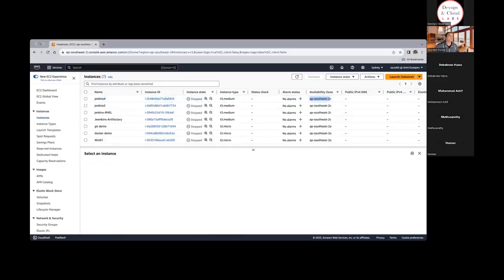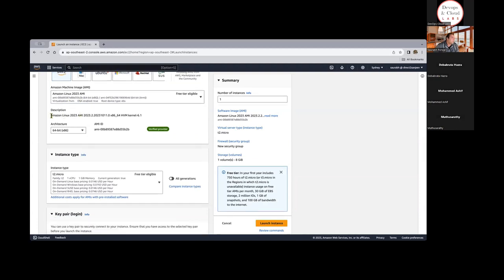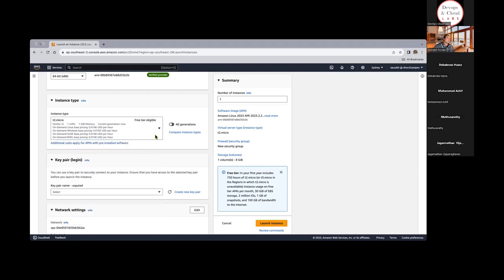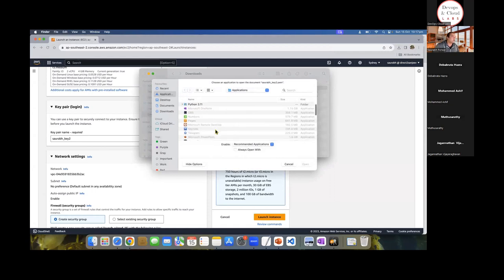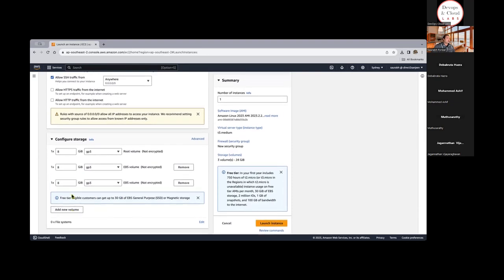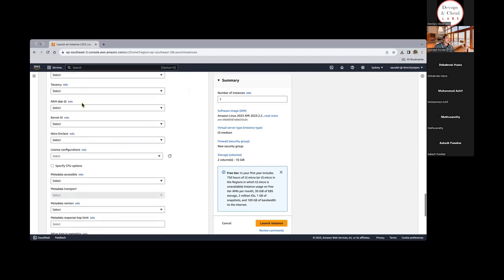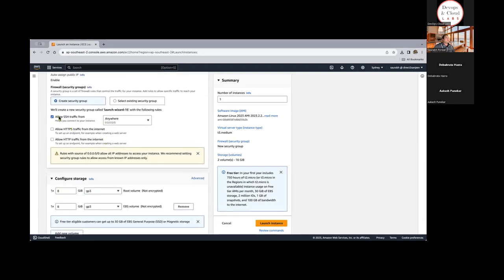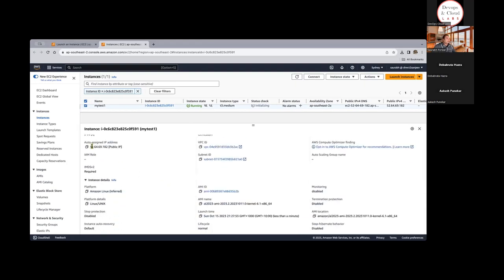DevOps Learning Series - AWS EC2 launch & configurations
Cloud & Beyond focuses on learnings on Cloud, DevOps, AI and other technologies.

devops
devops interview questions
devops engineer
devops interview
aws interview
devops future
devops fresher interview
devops interviews

 AWS
 Azure
Terraform
Infrastructure
Kubernetes
K8s
Docker